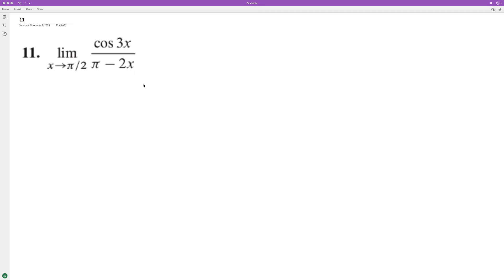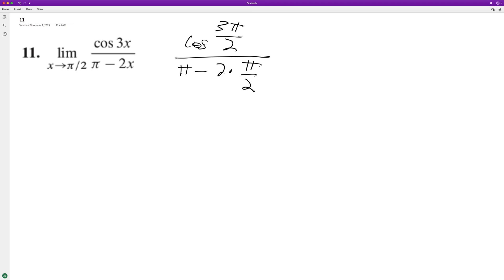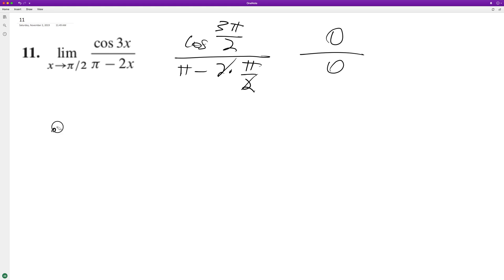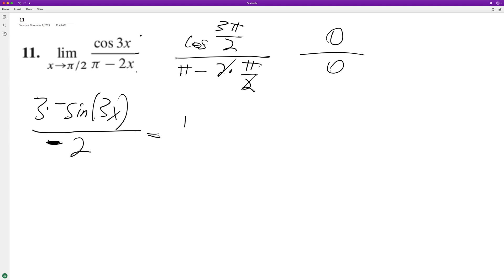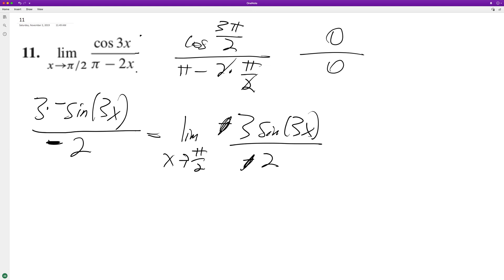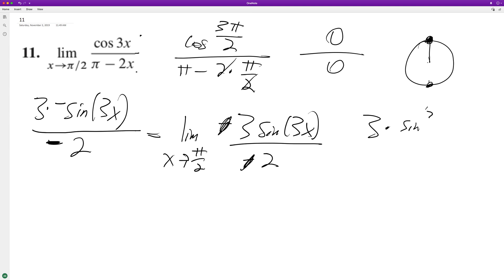find the limit of cos 3x / (pi - 2x) as x approaches pi/2